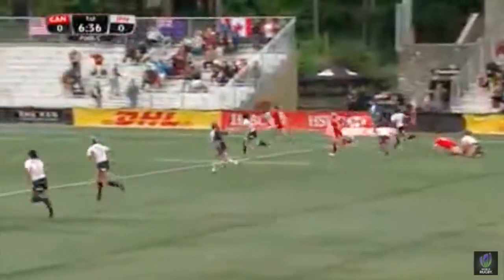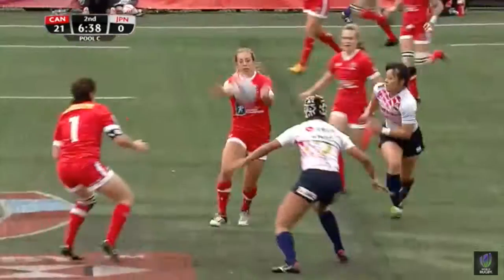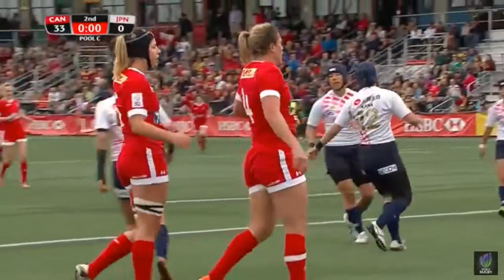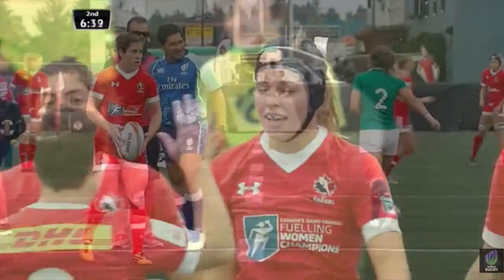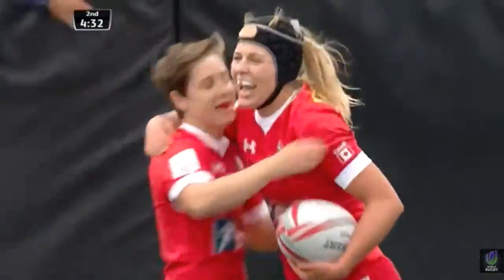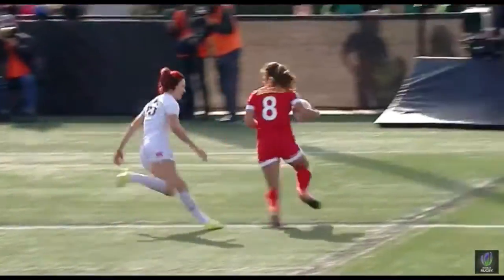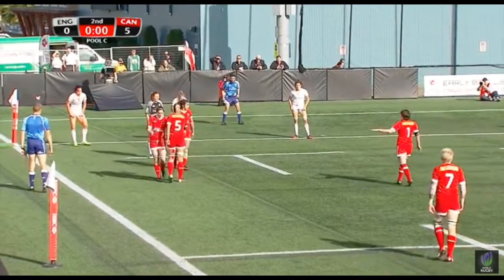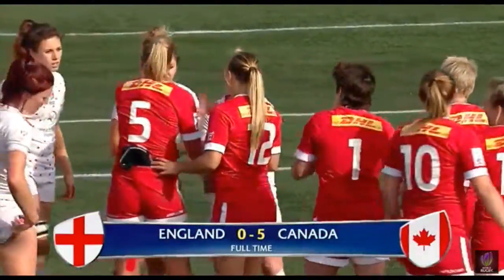Canada Sevens — Day 1 — Highlights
Canada went  perfect 3-0 on Day 1 of the Canada Sevens in Langford without conceding a point